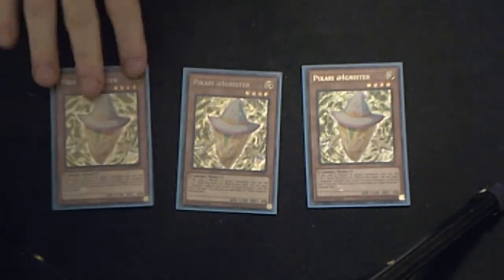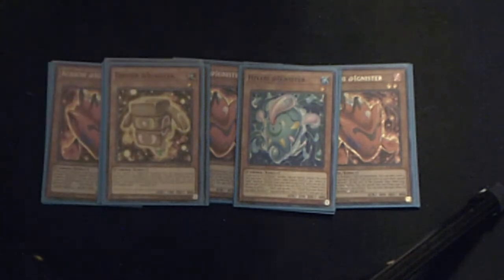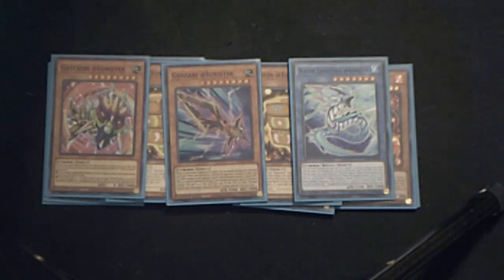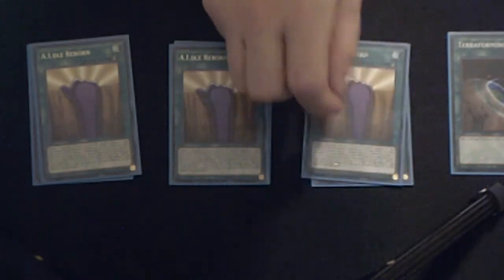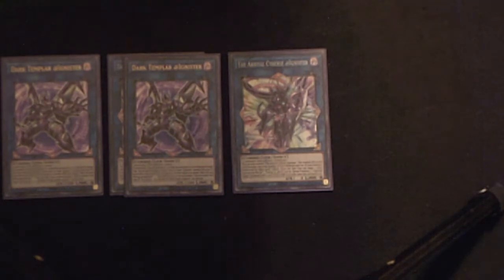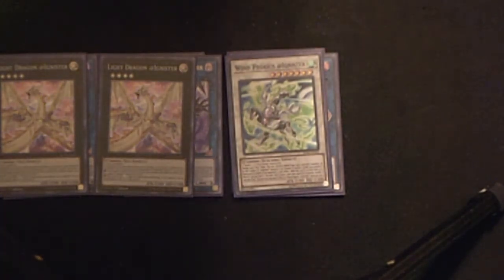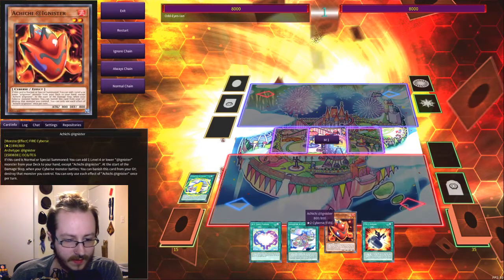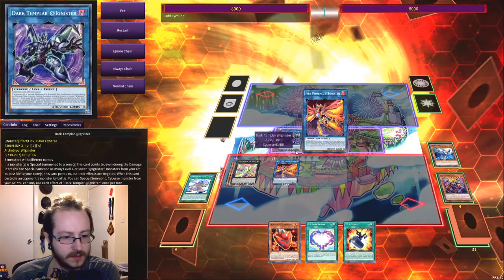Deck Profile! December 2020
FINALLY getting to this video which I wanted to post weeks ago!